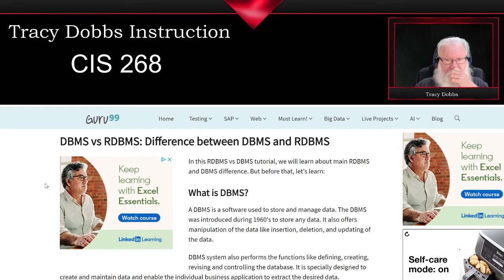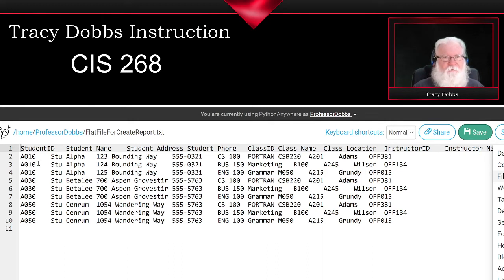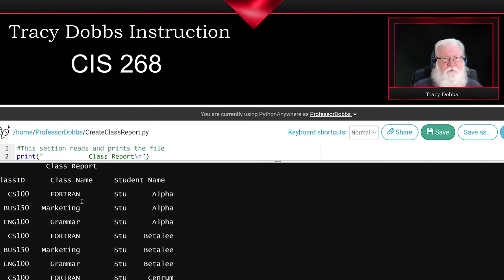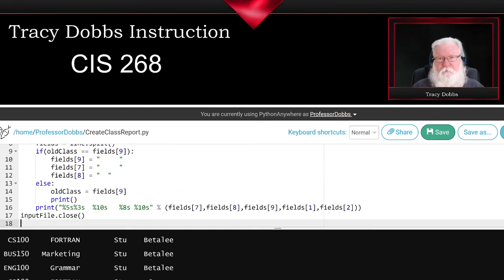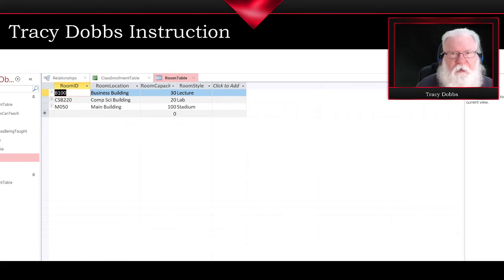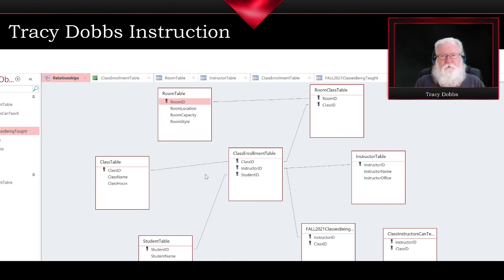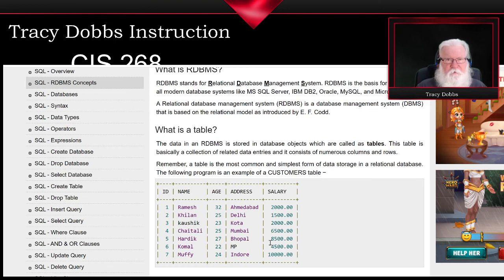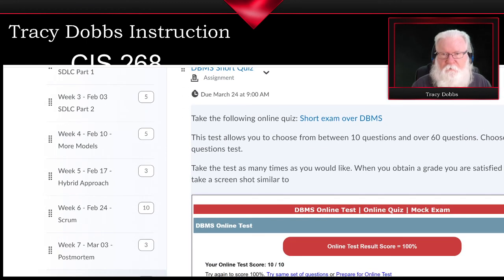2021 03 10 Systems Analysis and Design class